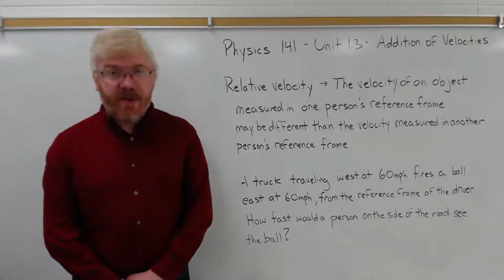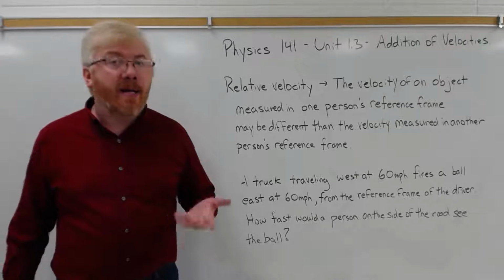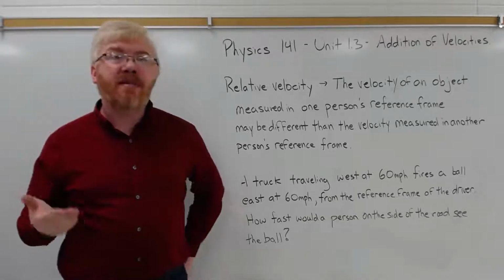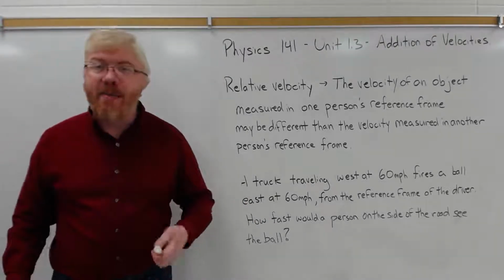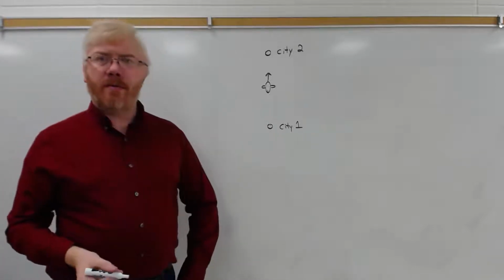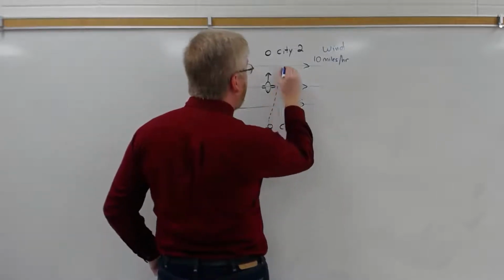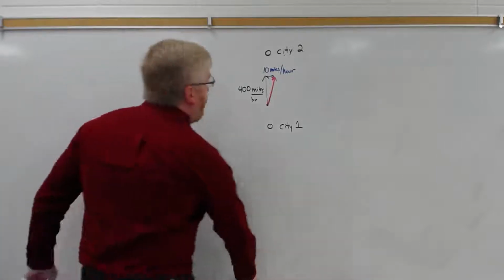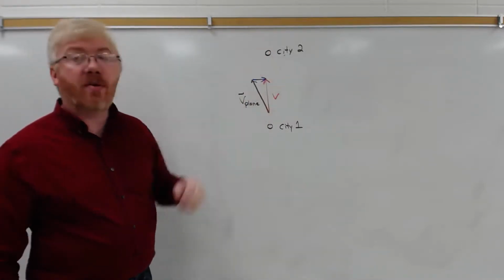College Physics 1 - Unit 1.3e - Addition of Velocities